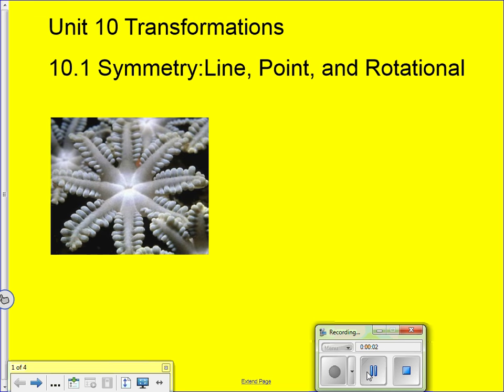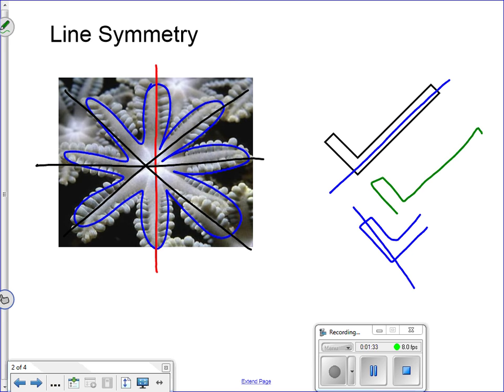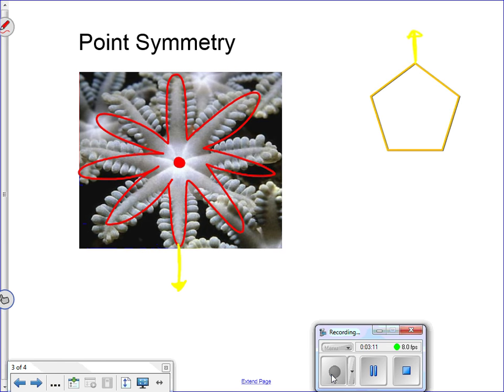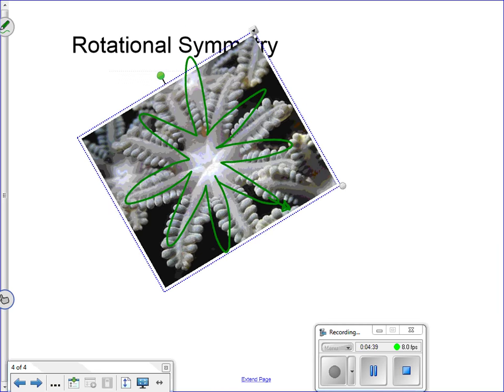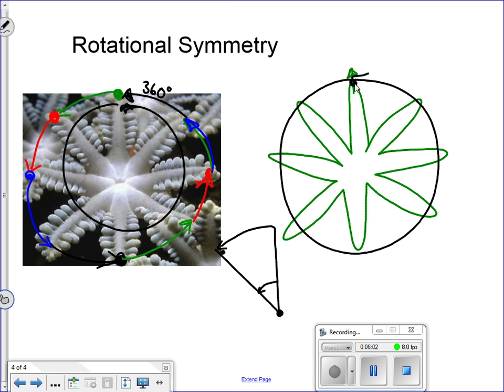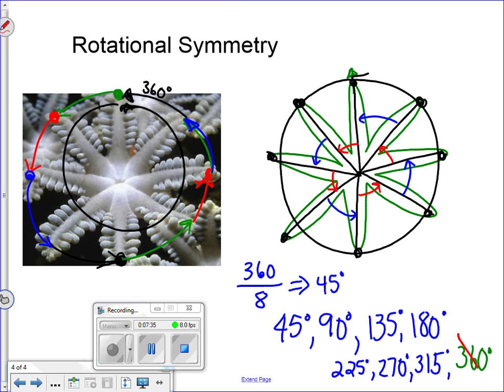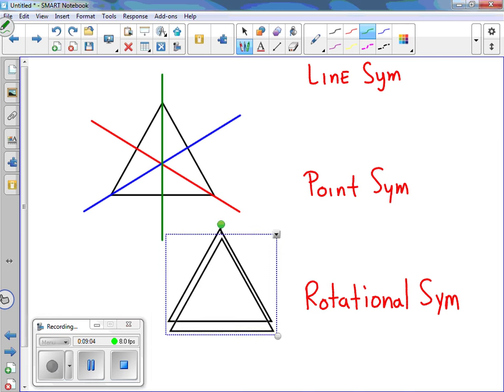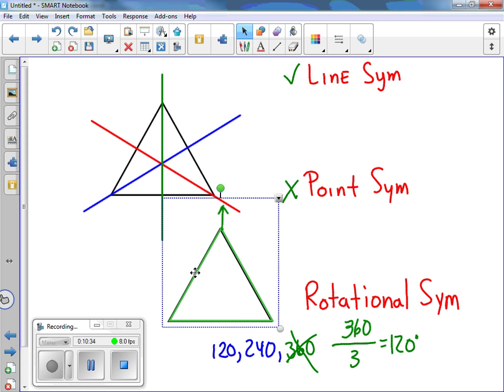10.1 Symmetry: Point, Line, and Rotational